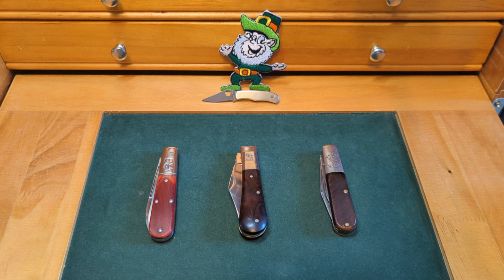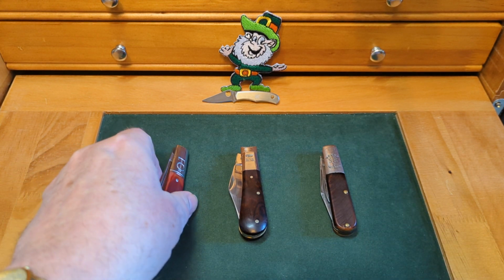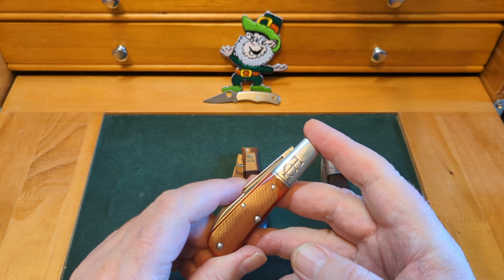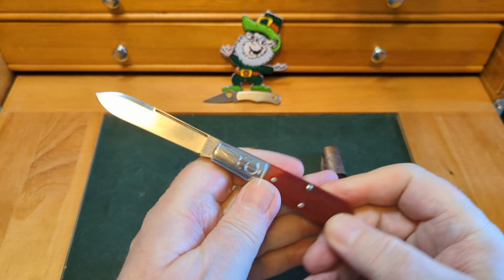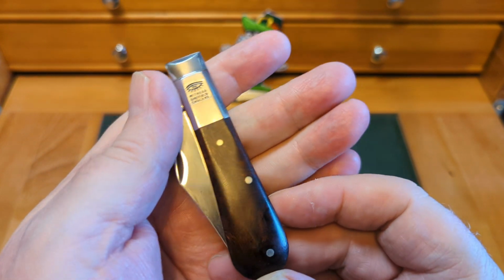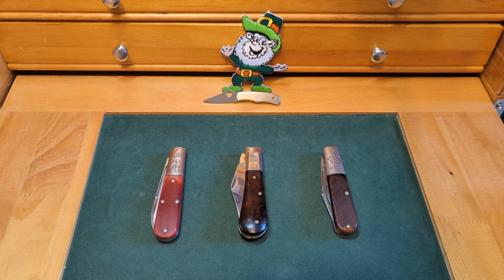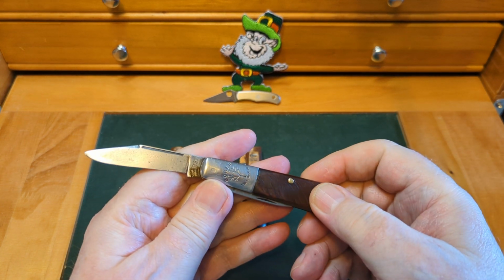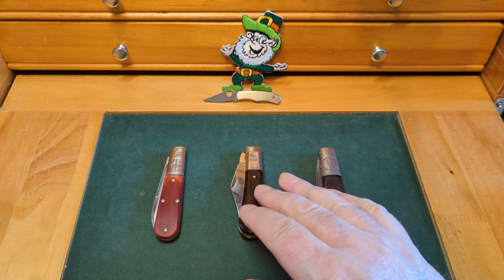Barlow Knives with a story.(Three for Thursday.)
@SolosKnifeReviews. Randy Johnson